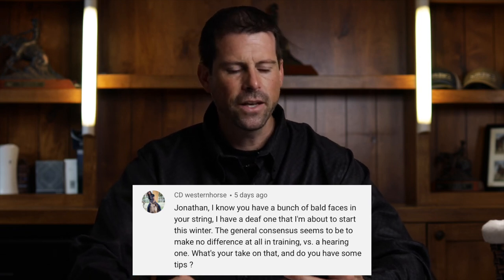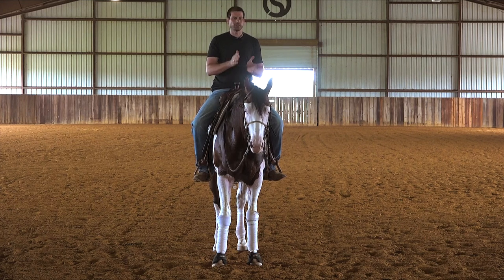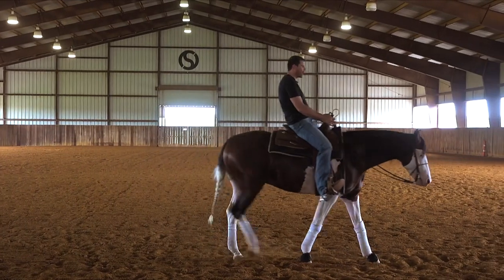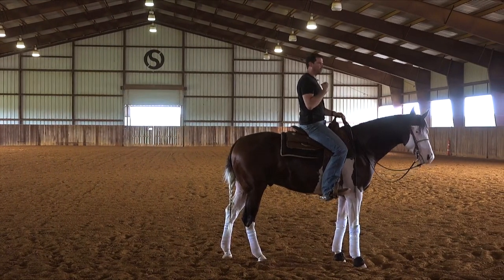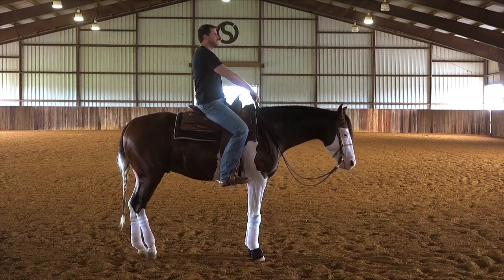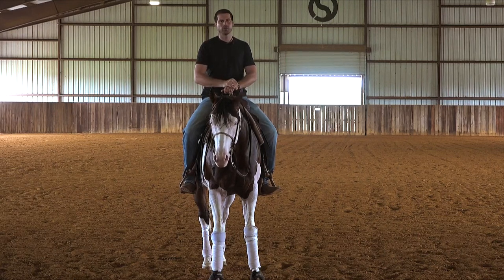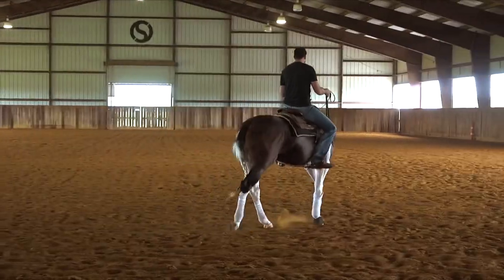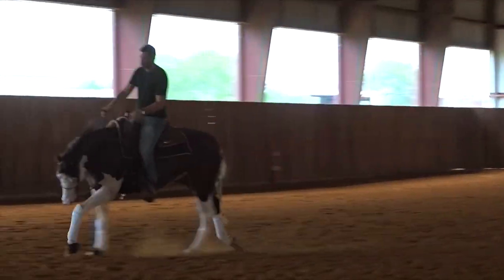Training DEAF Horses. SAME or DIFFERENT?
I currently have 4 horses in training that are deaf. It seems to be a recurring theme for bald face horses. The general consensus is that you should train them the same way as horses who can hear. Deaf horses are more and more common in my industry and I currently have a few in the barn. So here’s my take on that, hope this shines some light on the subject.

For hundreds of videos on colt starting, building the foundation and developing training tools, try my online training video series; The Comfort Zone